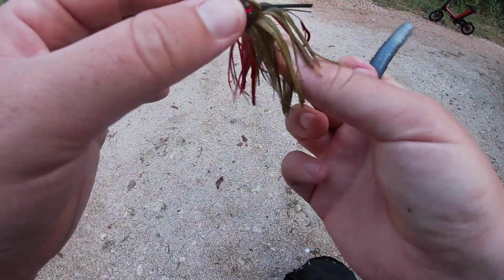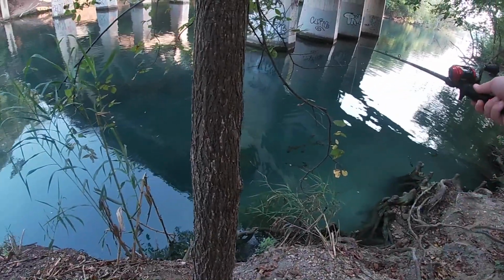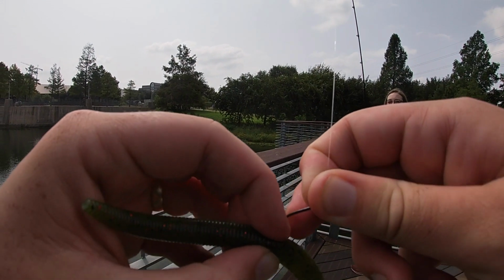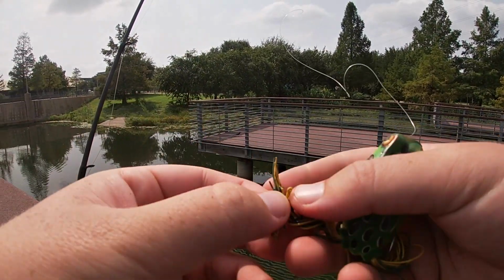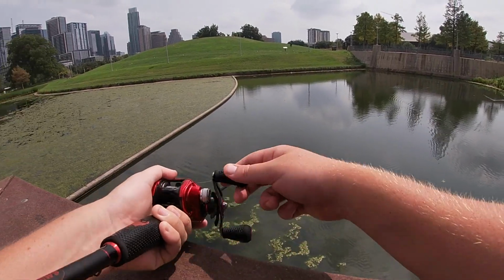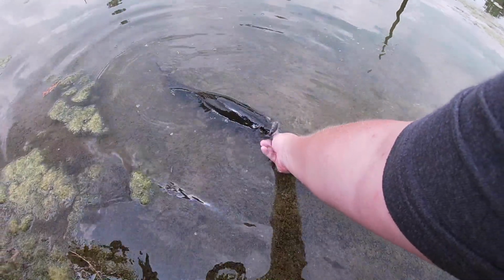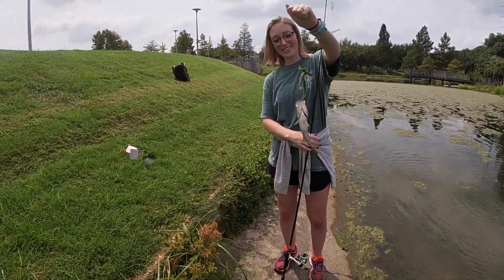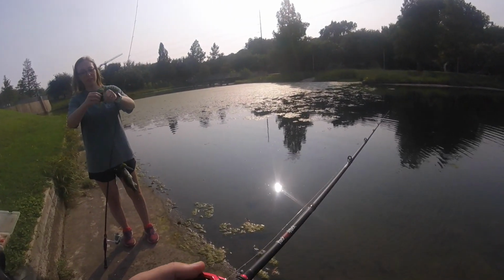Urban Bass Fishing Austin, TX (Big Urban Bass and Frog Blowups!)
Exploring and fishing in some of the busiest parts of Austin, Texas! I was surprised to find Big Bass living in these waters! The fish were biting and the views were incredible! I hope you enjoy the video!